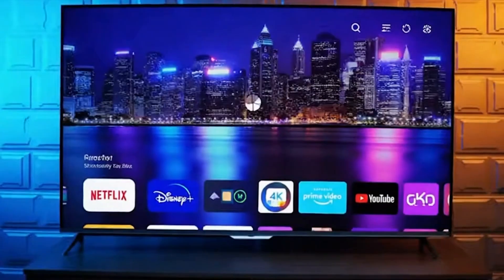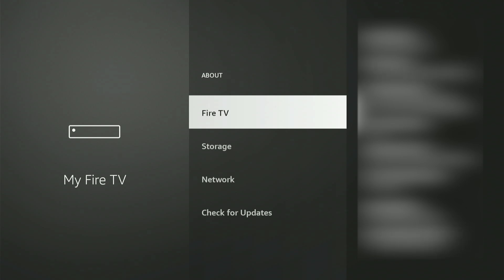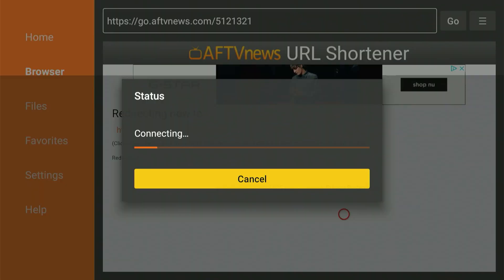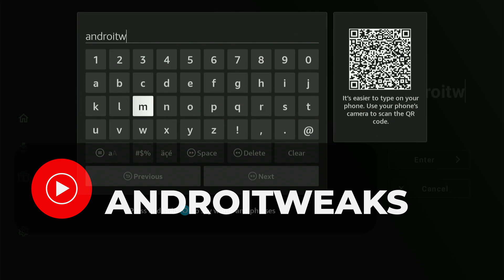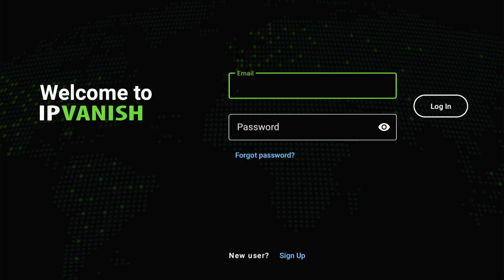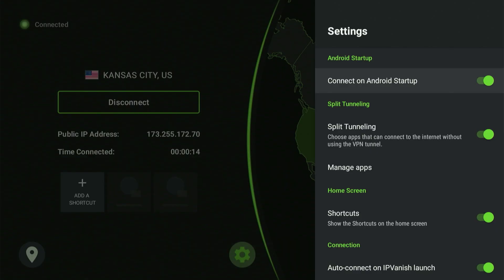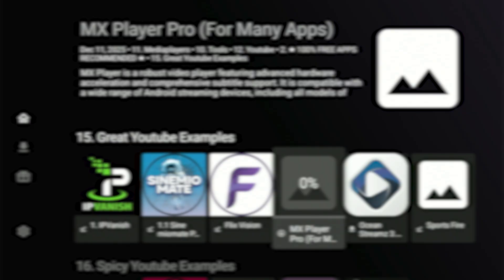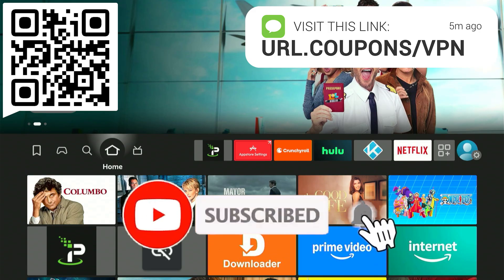FREE app is 10X BETTER than Netflix with MORE Christmas Movies & TV Shows!